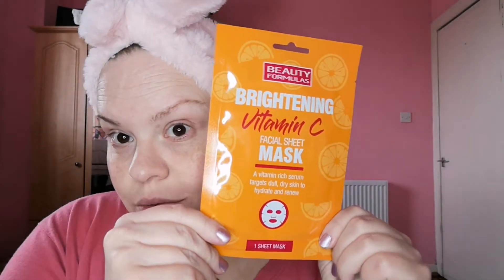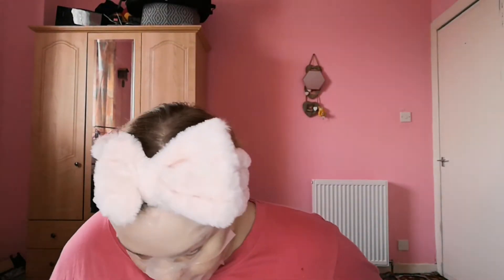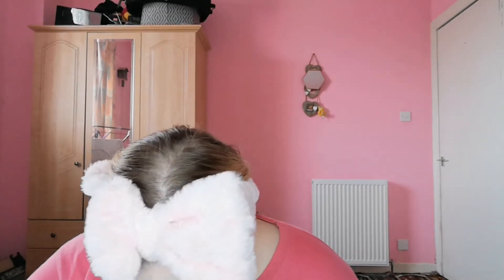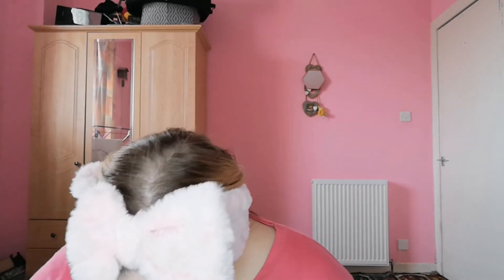facemask Friday brightening vit c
It's time to test out another mask new to my channel in this week's facemask Friday review.